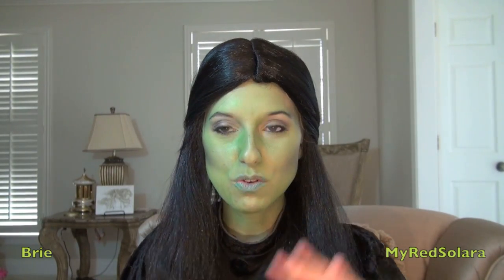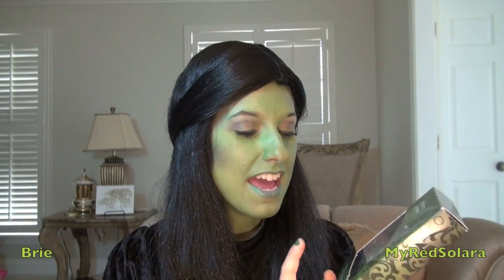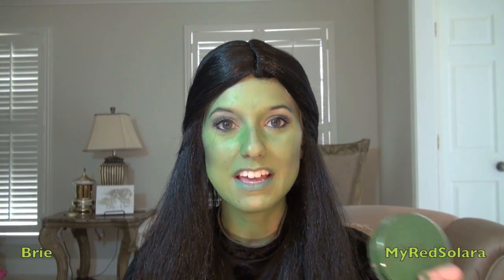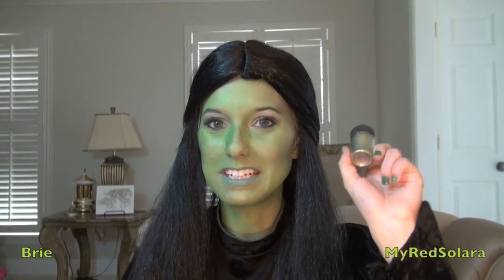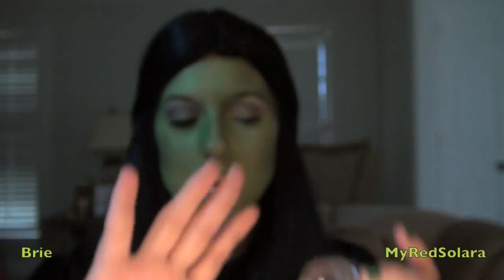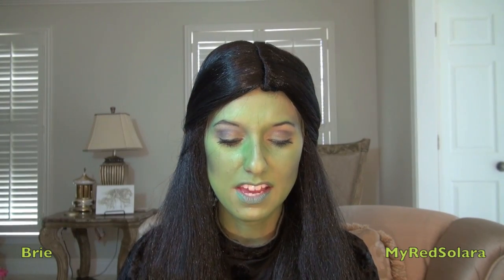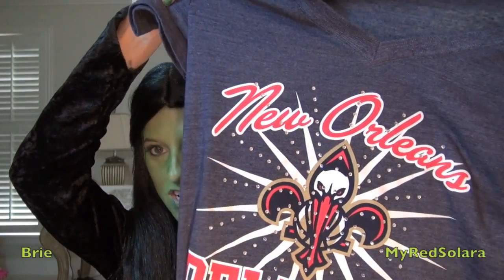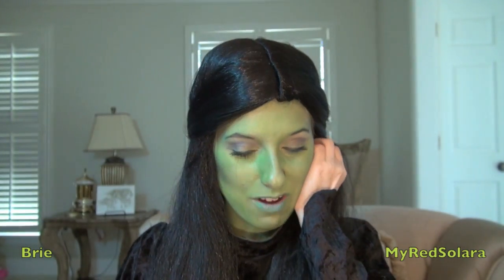October Favorites 2013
Hey y'all! I know its late, but here are my October Favs! I chose to do this this video as Elphaba  because...WHY NOT! If you would like to see more photos check out my Instagram!

Follow, Like, and Friend
Lets Be Friends:
BrieFromNewOrleans